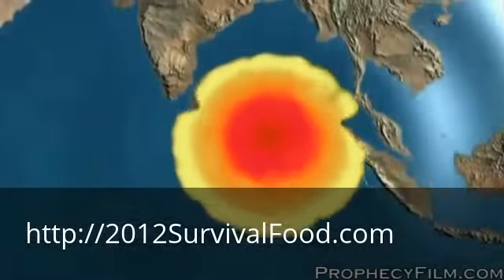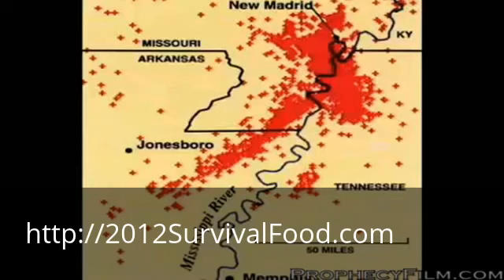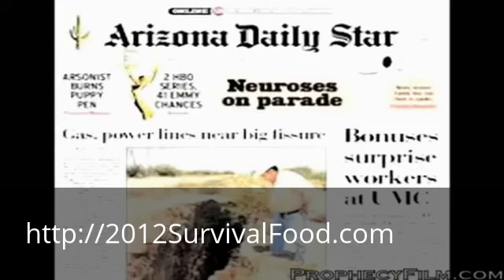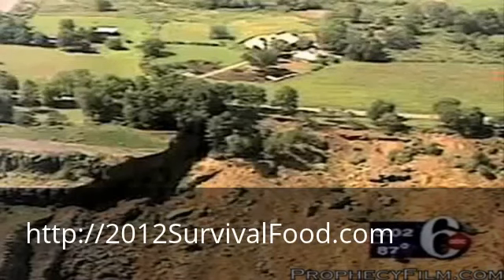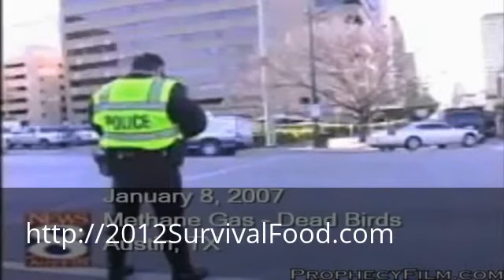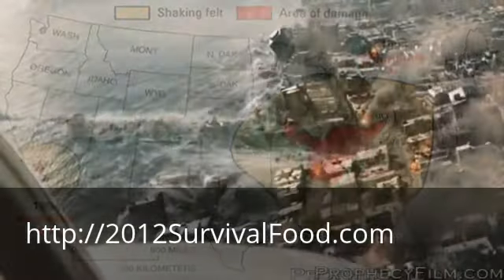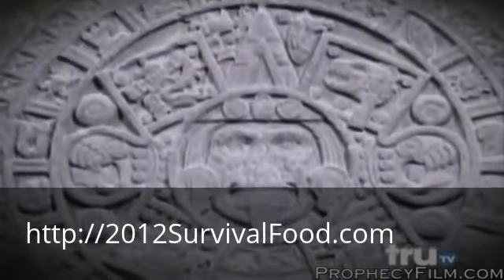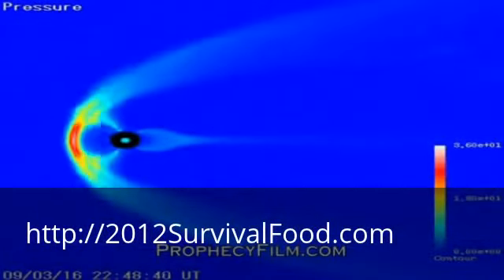PART 4 Weather Changes on Earth YouTube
to find out how to surive any given scenario

frequency alchemy kaballah crop circles mother ships 14 october terrence meckena michael tsarion alan watts
krishnamurti buddha christ haarp pleiadians cassiopeans syrians multidimensionality ra arcturian sacred truth
science physics dmt psilocybin ayahuasca mayans toltects shamans nibiru reptilians grays nordics nwo 911 bush